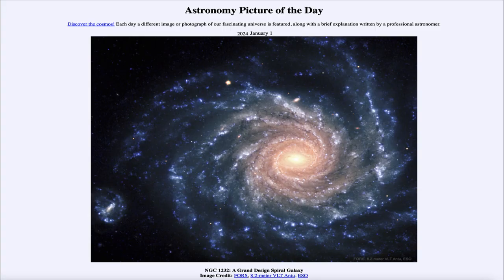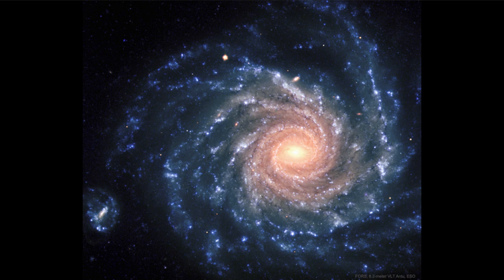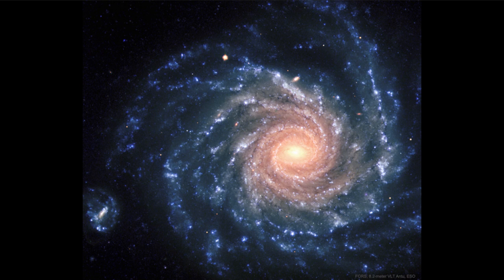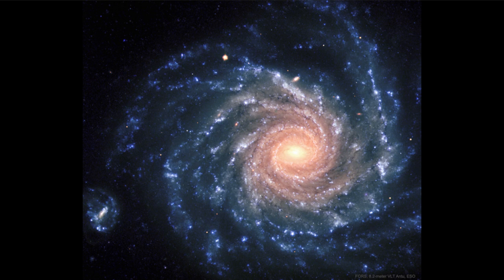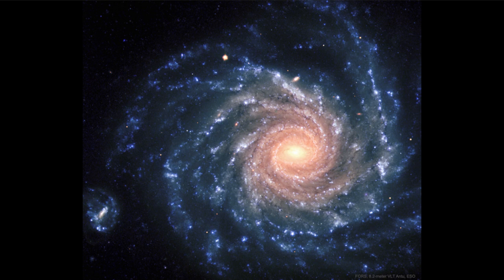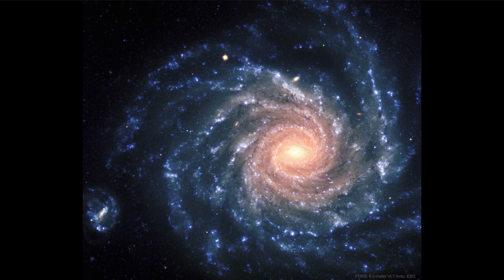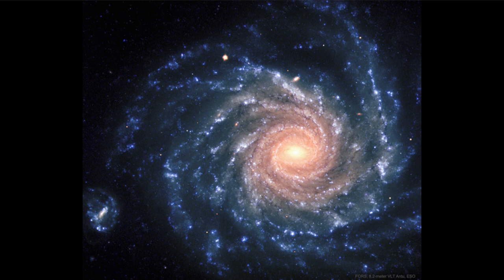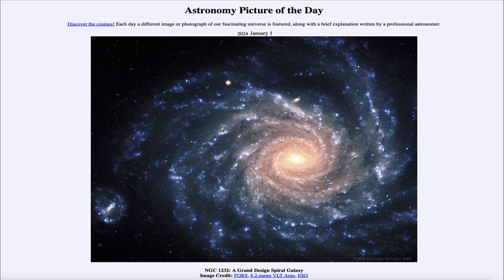Astronomy Picture of the Day - January 01 - NGC 1232: A Grand Design Spiral Galaxy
In today's image, we see the spiral galaxy known by its catalog designation of NGC 1232. This is a grand design spiral galaxy with spiral arms majestically flowing outward from the center.